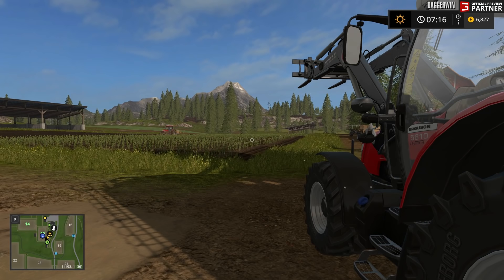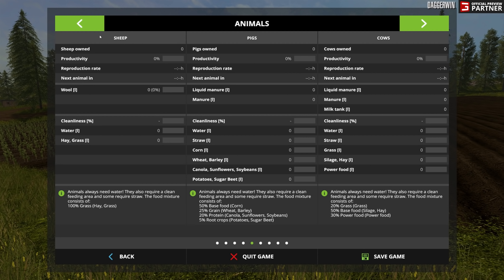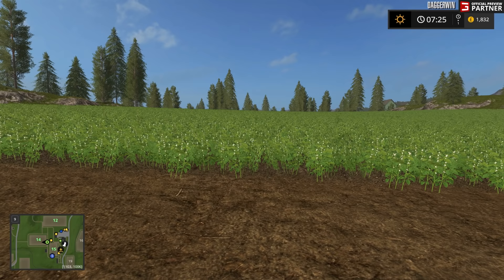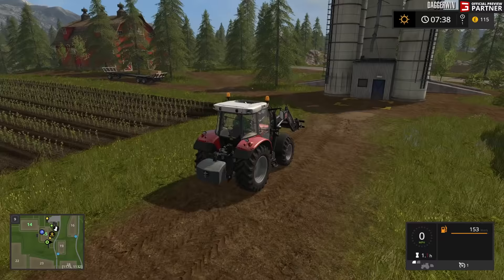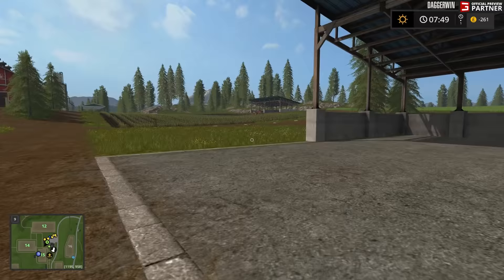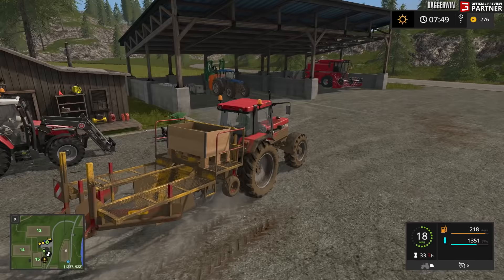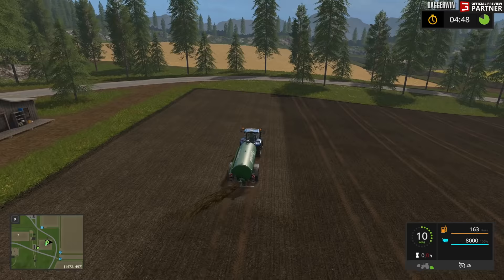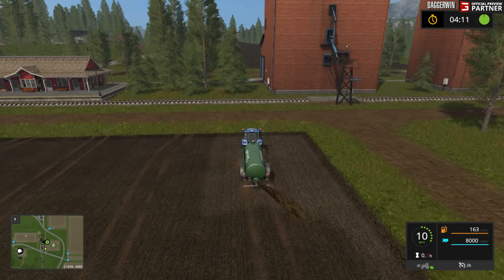Let's Play Farming Simulator 2017 | Goldcrest Valley | Episode 3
Welcome back to my first Farming Simulator 17 let's play !
Join me on Goldcrest Valley where we discover more features of FS17

To save answering the hundreds of identical comments asking where I got the game from: Basically I have been sent it as an Official Preview Partner, therefore I have the game to get some early first look videos out to you.